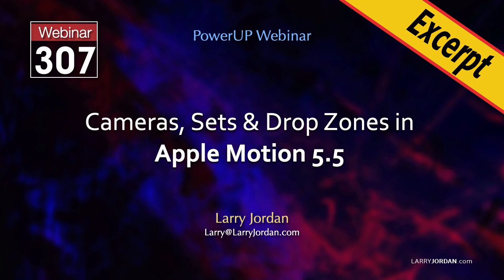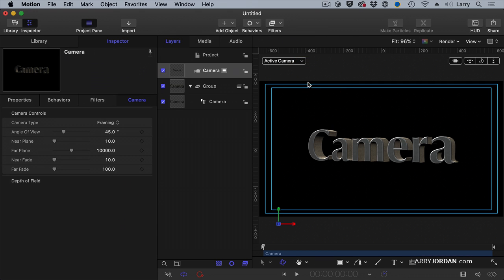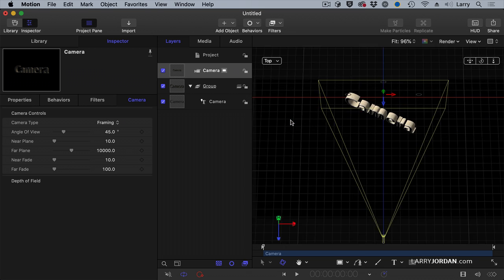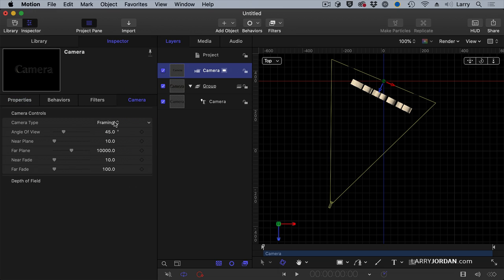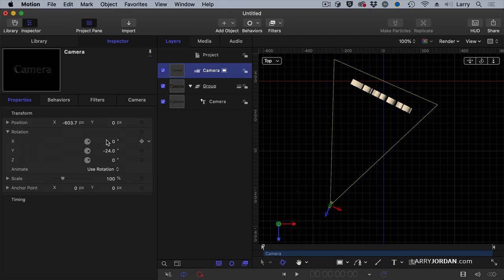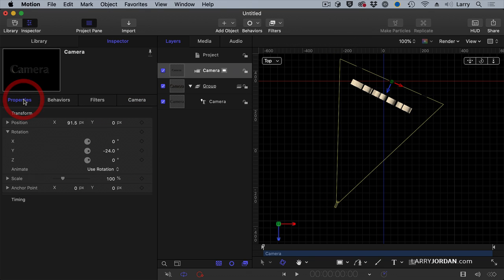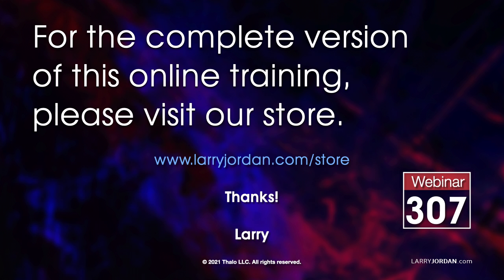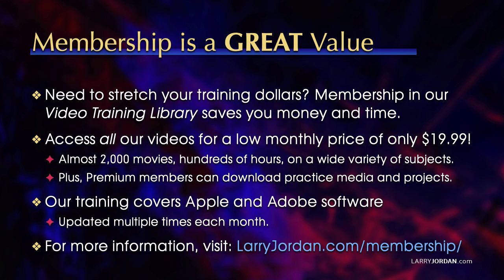Add a Camera in Apple Motion 5.5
"Add a Camera in Apple Motion 5.5" is an excerpt from a recent PowerUp webinar - "Cameras, Sets & Drop Zones in Apple Motion 5.5" - presented by Larry Jordan.

In this session, we step deeper into the 3D world of Apple Motion with a look at cameras and sets. In this short video tutorial, Larry Jordan shows how to add a camera to a Motion project, then illustrates the difference between a framing camera and viewpoint camera in Motion.